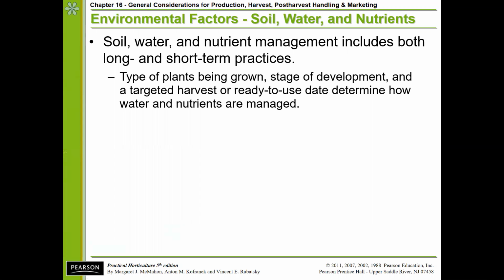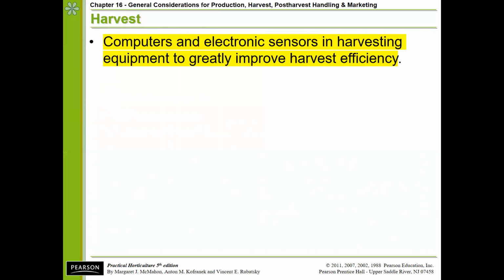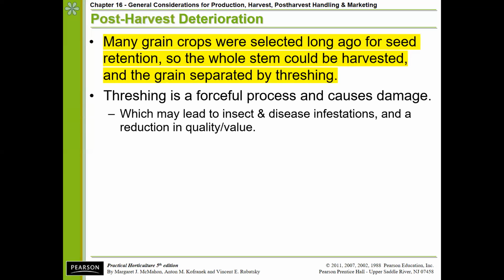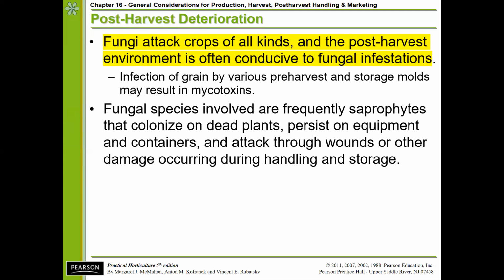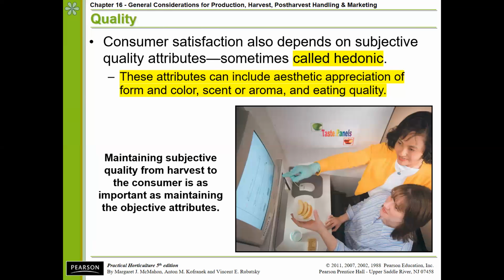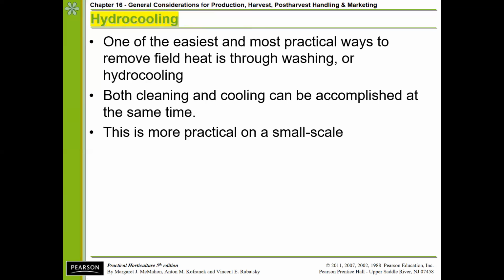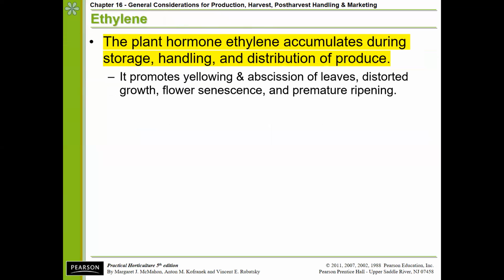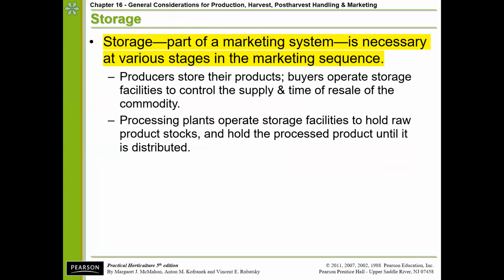AGR142 20181205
Production, Harvesting and Marketing